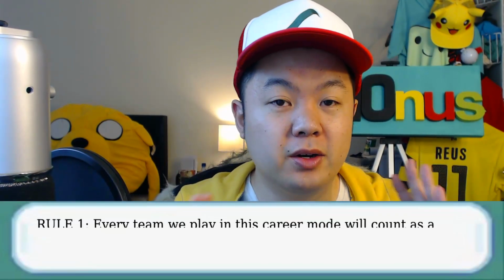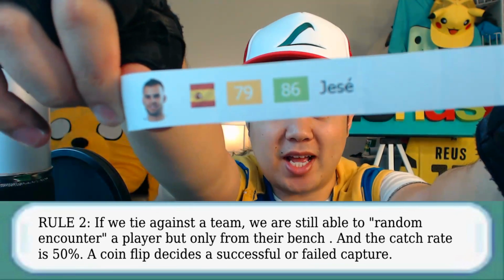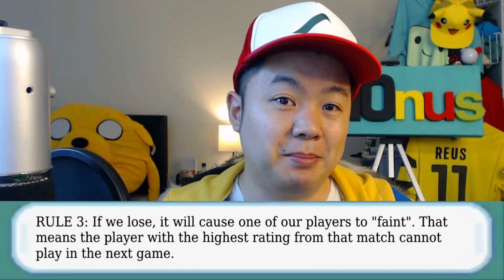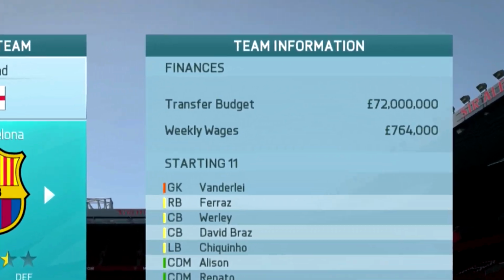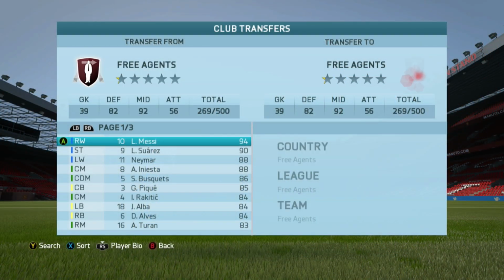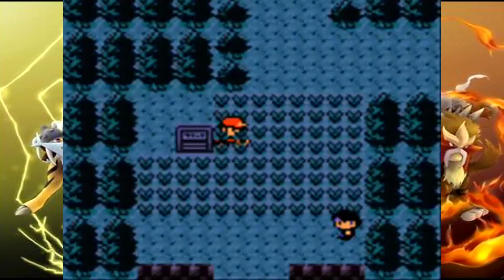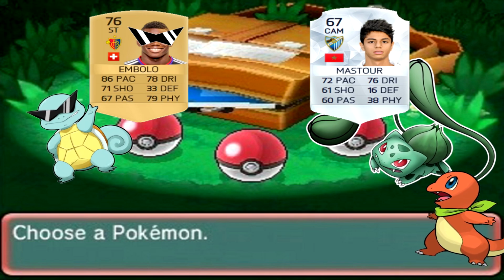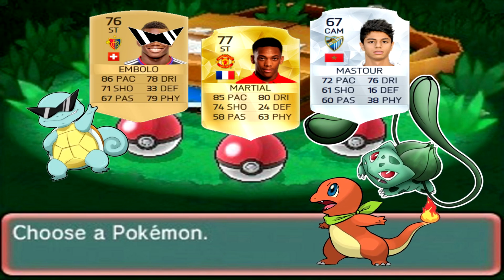Help FC Barcelona Choose A Starter Pokemon! - FIFA 16 Pokemon Career Mode - Season 1 Episode 1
What do you get when you combine a FIFA 16 Barcelona Career Mode with Pokemon? You get most SUPER EFFECTIVE career mode of all time! Come, help me choose my starter pokemon in this is career mode that is unlike any other. While I am using Barcelona as my team, this will not be about realism. This is rethinking and remixing FIFA 16 career mode to find a new way to play the game. And if you give it a fair shot, you might just enjoy this Masterball of a career mode.

The Rules to the Pokemon Career Mode:

1. Every team we face counts as a "random encounter". If we beat that team, we are able to capture a random player off their roster. By "capture" I mean add them to the shortlist and transfer them in when possible. This is the only way we are allowed to transfer players into the club.  The number of goals we score will be the number of pulls we get. But we can only keep one of those pulls decided by fan voting.

2. If the match ends in a draw, we are still able to pull a player from their roster, but it must be from their bench and it's only a 50% catch rate. Which means we need to flip a coin to see if the capture was successful.

3 If I lose a match, it will cause a player on our team to "faint" and be unavailable in the next  2 matches. We choose the player by who had highest player rating in the last match. The number of goals we lose by, will be the number of players who faint.